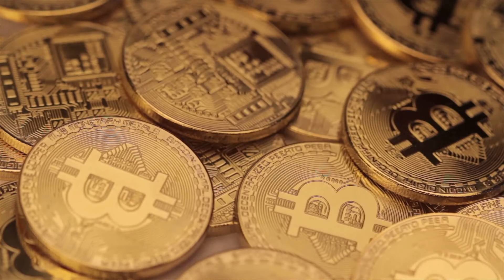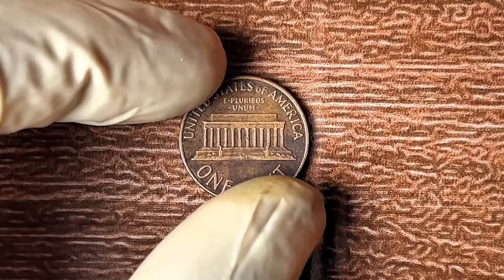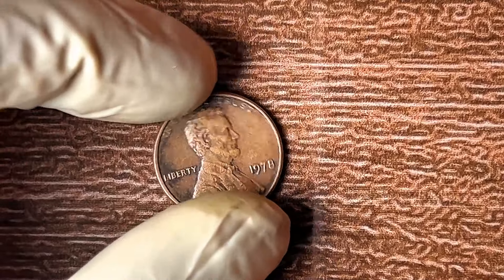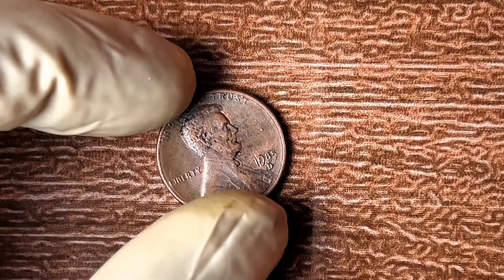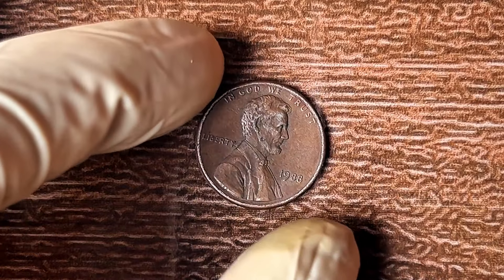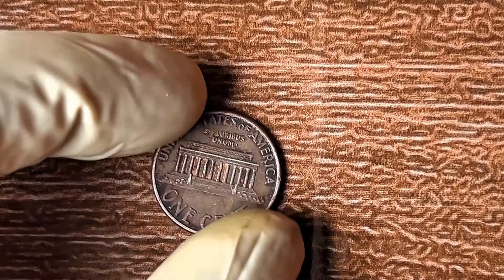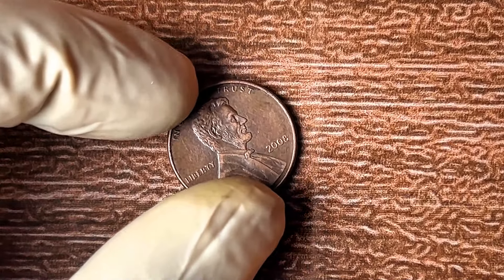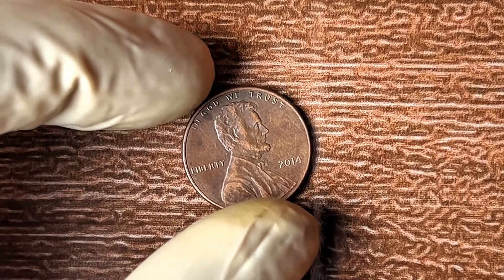IS a HIDDEN PENNY Worth a MILLION DOLLARS in the USA?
Join the hunt for rare coins and discover the fascinating world of numismatics! In this video, we'll explore the intriguing question: is a hidden penny worth a million dollars in the USA? From error coins to limited edition releases, we'll delve into the factors that make certain pennies extremely valuable. Learn about the most valuable pennies in circulation, the stories behind their rarity, and what to look for when searching for that elusive millionaire-maker. Whether you're a seasoned collector or just starting out, this video is a must-watch for anyone interested in coins, collectibles, and the thrill of the hunt!
Hidden penny worth a million
Is a penny worth a million dollars
Rare penny worth millions
Million dollar penny discovery
Hidden rare penny in the USA
Penny worth millions USA
Valuable penny coin discovery
Penny worth a fortune
Million dollar coins
Hidden treasure pennies
Rare US pennies worth money
Valuable rare pennies
Is a 1943 penny worth a million
Rare penny coin worth millions
Most valuable pennies in the USA
Penny coin worth thousands
How to find valuable pennies
Hidden treasures in coins
Valuable penny worth millions
Penny coin worth money
Million dollar hidden penny
Hidden rare coins worth millions
Valuable US pennies for sale
How much is a penny worth
Rare coin penny discovery
Collecting rare pennies in the USA
Hidden coins worth a lot of money
Top rare pennies in circulation
1943 penny hidden worth millions
Rare pennies you need to find
Best valuable pennies to collect
Million dollar coin secrets
Hidden million-dollar coin
Valuable penny found
Penny treasure hidden in the USA
Penny worth millions of dollars
Rare coins with high value
How to spot a rare penny
Million dollar hidden treasures
Is your penny worth a million dollars
Valuable US coins to look for
Collecting million-dollar pennies
Rare coins hidden in circulation
Million-dollar pennies that exist
How to identify valuable pennies
Penny worth millions explained
Rare pennies worth big money
What makes a penny worth millions
Hidden treasures in US coins
How to find a million-dollar penny
Million-dollar penny collection
Coins that are worth millions
Hidden coin worth a fortune
The most valuable pennies
Penny worth over a million
Collectible pennies worth money
Is there a penny worth a million dollars
Million-dollar penny found in the USA
Finding hidden rare pennies
Rare coin collection worth millions
Coin treasure worth millions
Million-dollar penny discovery story
How to sell rare pennies
Valuable coins to sell for millions
Hidden gems in rare pennies
Discover million-dollar pennies
Million-dollar rare pennies to sell
US penny hidden treasure worth millions
How to make money with rare pennies
Top valuable pennies to collect
Rare coins worth money in the USA
Penny collector secrets
Hidden penny discovery worth millions
Rare coin values in circulation
Worthwhile pennies for collectors
Uncovering rare penny treasures
1943 penny worth millions explained
Million-dollar coins hidden in circulation
Coin collectors millionaire pennies
What makes a penny rare and valuable
Hidden pennies worth millions to collectors
The rarest pennies worth money
Valuable coins you might have
Million-dollar coins hidden in your pocket
Collecting rare pennies for profit
Million-dollar hidden treasures in pennies
How much are rare pennies worth today
Hidden penny treasures in the US
How to make money from rare pennies
Penny treasure worth millions USA
Rare valuable pennies found in circulation
Million-dollar coin collection tips
How to spot a rare coin
Rare pennies worth a fortune
Secret million-dollar penny discoveries
Hidden penny wealth worth millions
Rare US pennies that are worth a lot
How to find a rare penny worth money
Penny worth millions mystery
Discover rare pennies worth big money